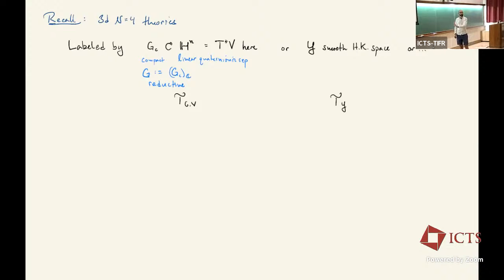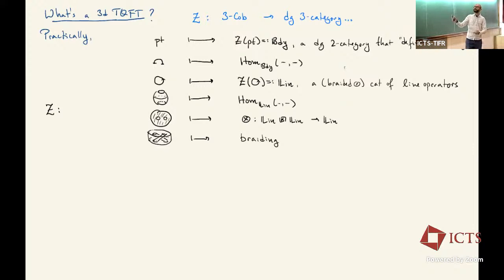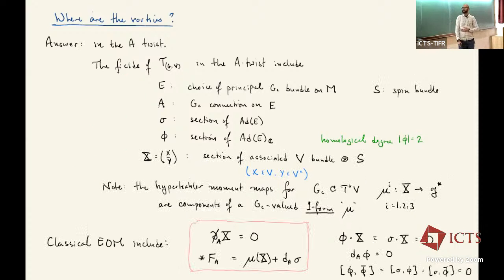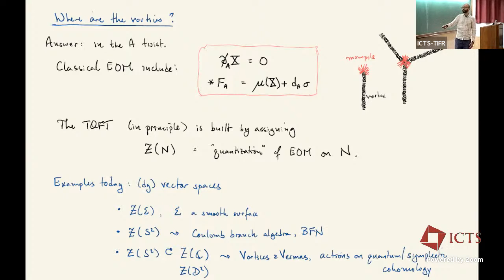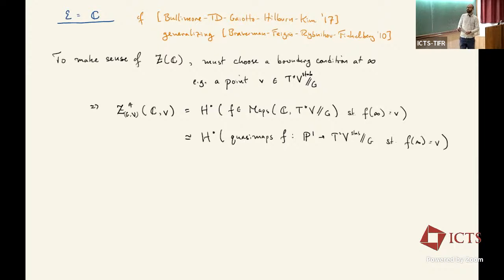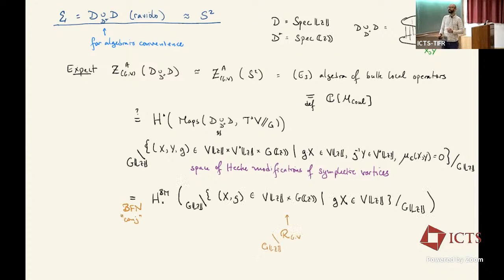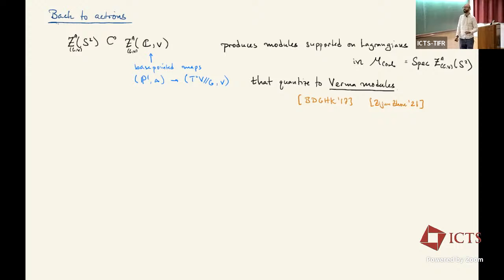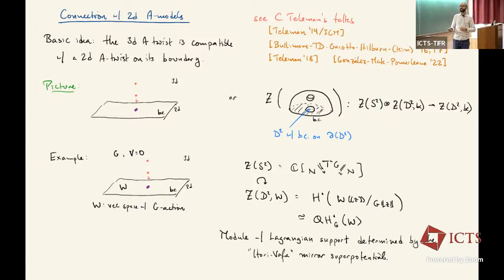3D Gauge Theories: Vortices and Vertex Algebras (Lecture 1) by Tudor Dimofte